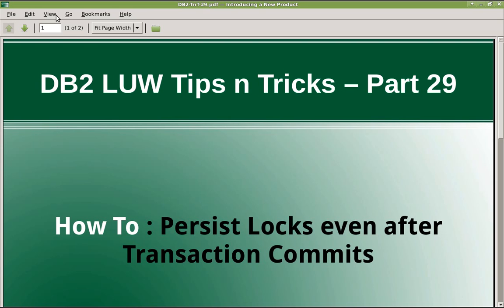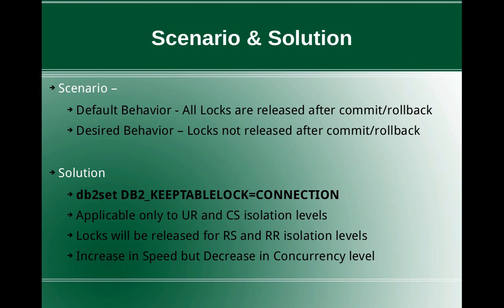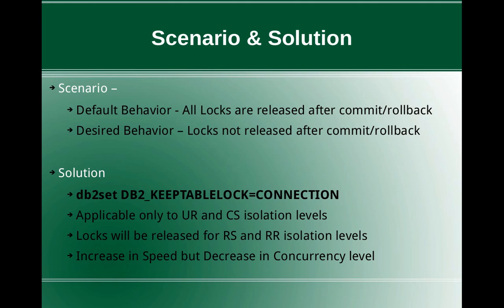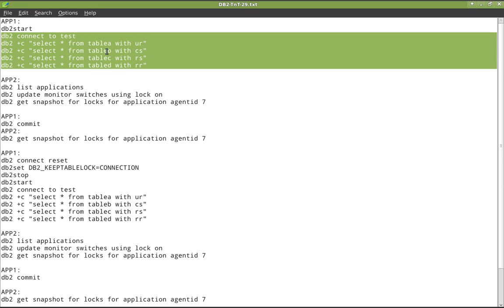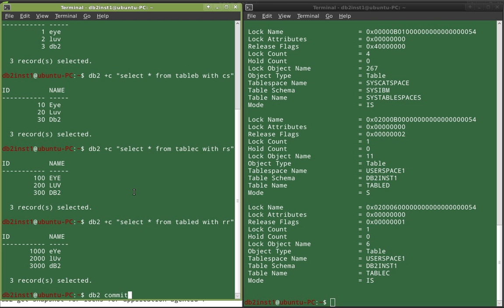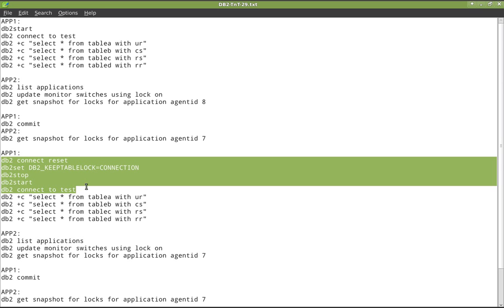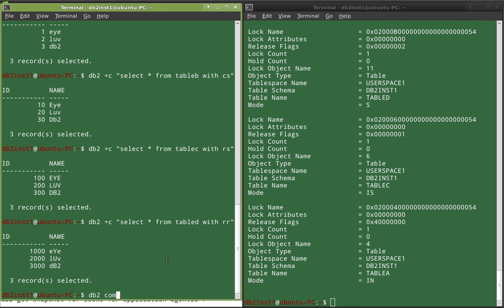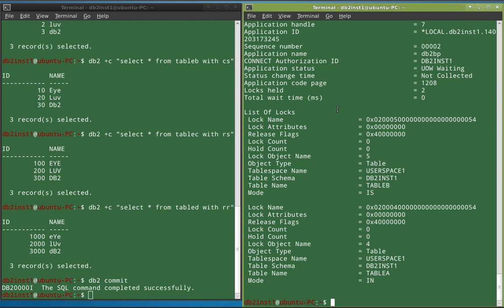DB2 Tips n Tricks Part 29 - How to Persist Locks even after transaction commits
How to Persist Locks even after transaction commits
Solution:
db2set DB2_KEEPTABLELOCK=CONNECTION